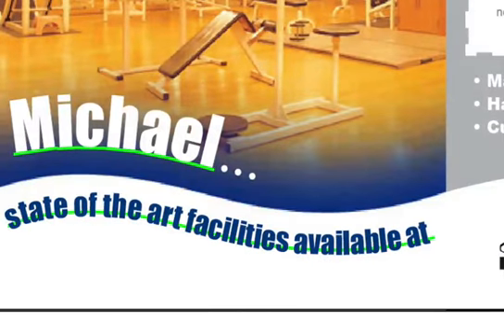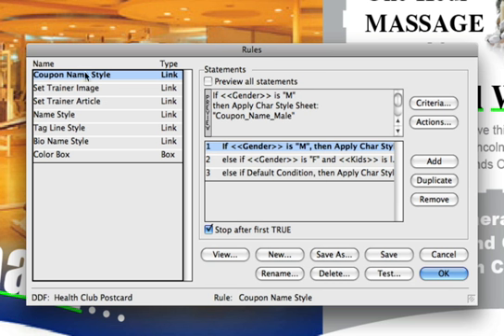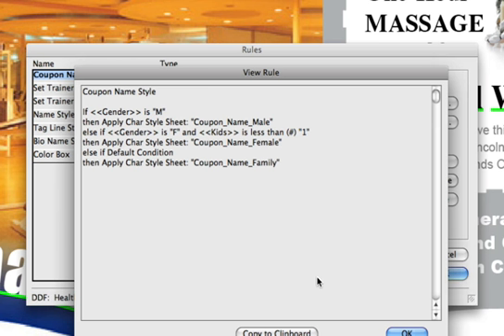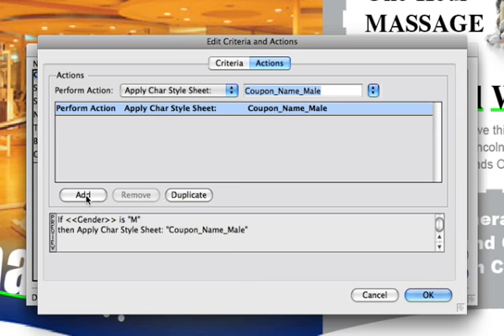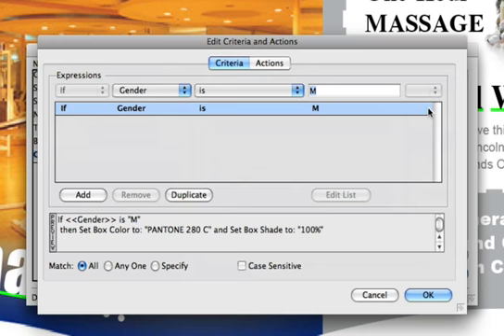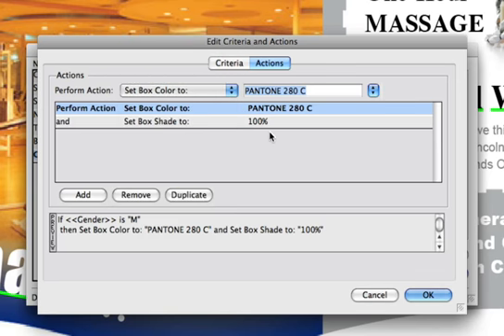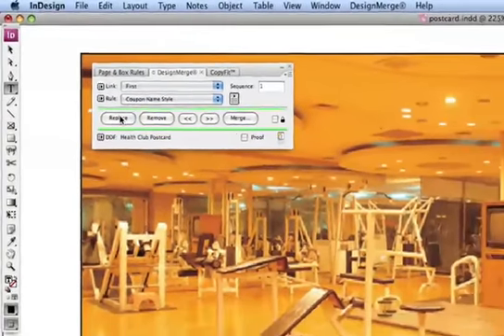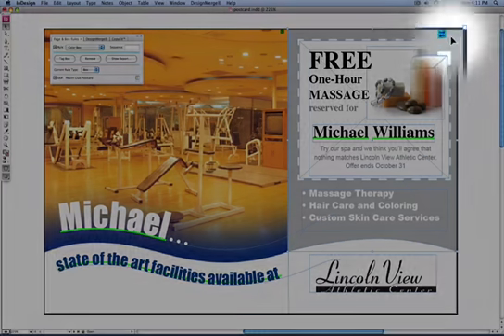Rules Module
Welcome to this demo of the Meadows Publishing Solutions DesignMerge software!

The DesignMerge Rules Module is a standard component of DesignMerge Pro that provides sophisticated conditional processing and interactive testing features.

By using conditional processing (if-then-else statements) in your VDP jobs, you have the ability to control the content or styling of the data or layout, based upon the contents of one or more database fields. Rules can be applied to individual Variable Links, Boxes, or entire document pages, and are evaluated and executed in real time, during the merge session.

The DesignMerge Rules Module supports a large set of pre-defined "Actions" that can be applied to data, boxes, or page content in a QuarkXPress or InDesign layout. The Rules Module also includes several unique testing and debugging features that allow you to interactively preview Rules using live data.